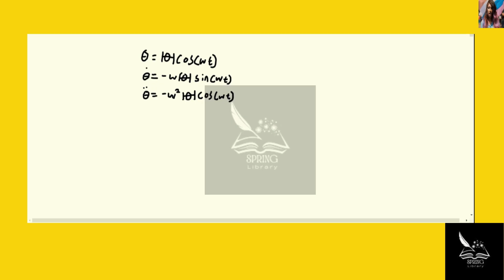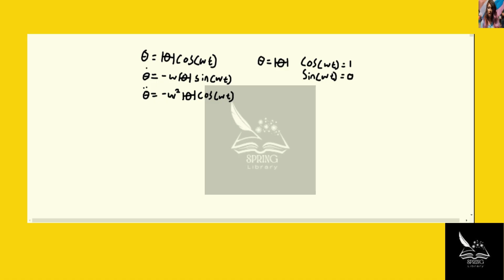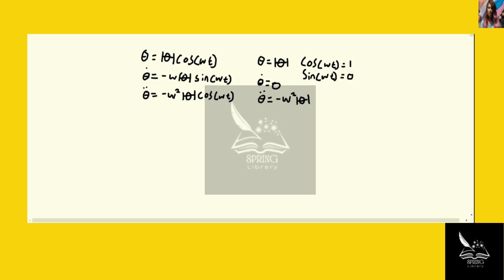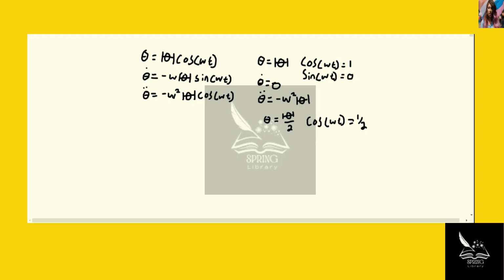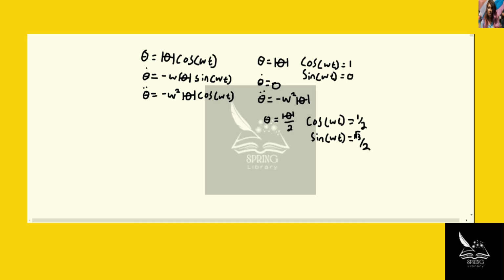CALC The balance wheel of a watch vibrates with an angular amplitude angular frequency and ph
CALC The balance wheel of a watch vibrates with an angular amplitude angular frequency and phase angle (a) Find expressions for the angular velocity and angular acceleration as functions of time. (b) Find the balance wheel's angular velocity and angular acceleration when its angular displacement is and when its angular displacement is and is decreasing. (Hint: Sketch a graph of versus t.